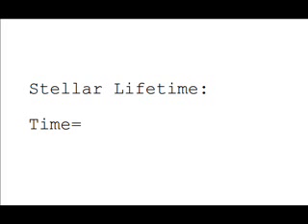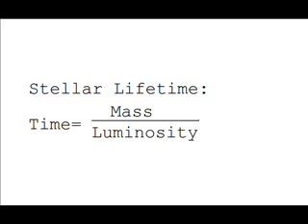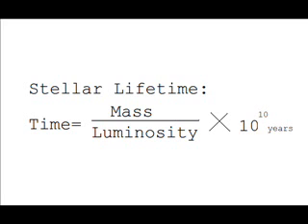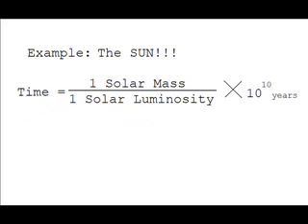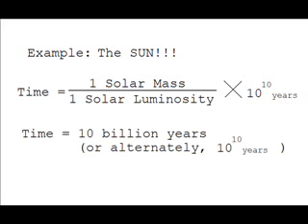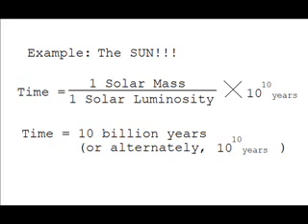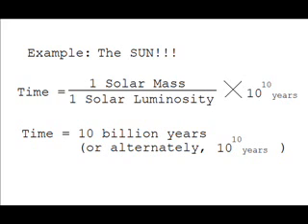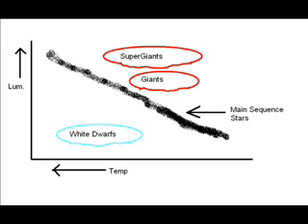Main Sequence Star Lifetimes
IMPORTANT!!! You need to know this for Homework 10!